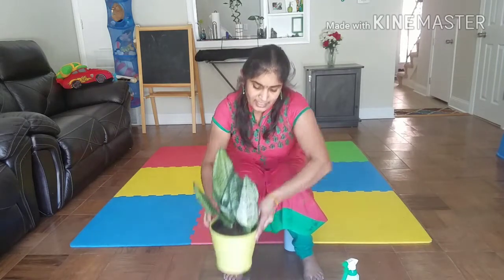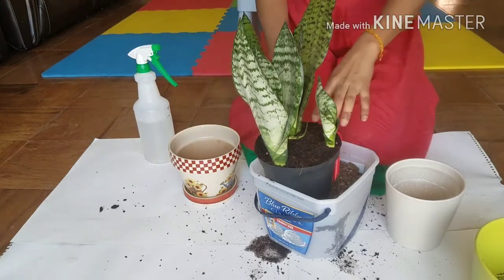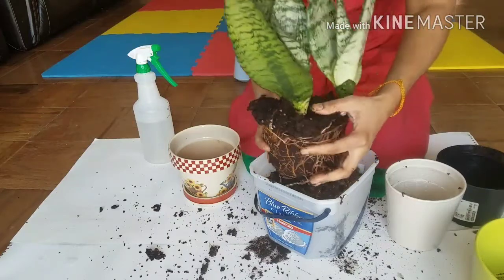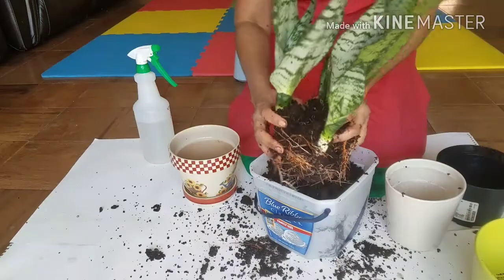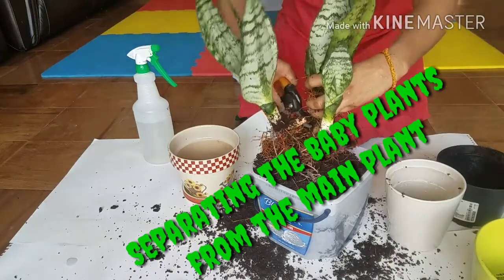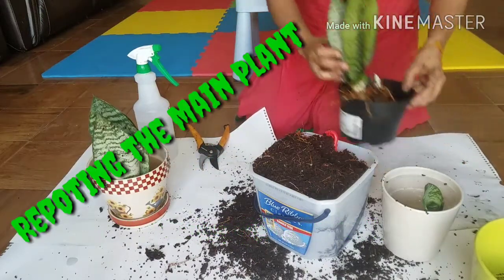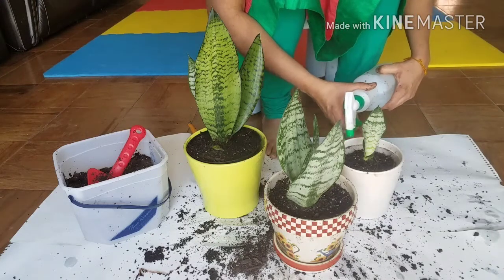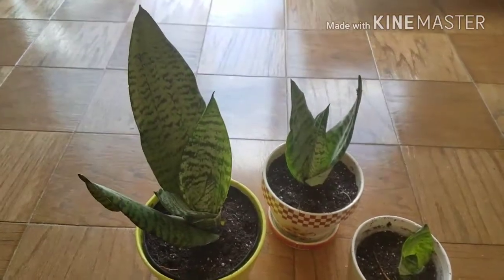Single Snake plant propagated into three plants:Easy and Best indoor plant to grow in lowlight.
Snake plants are one of the best indoor plants to grow. NASA have recommended snake plant in one of the best 10 plants that purifies air. In this video have shared how to separate the pups and how to propagate it into a new plant.